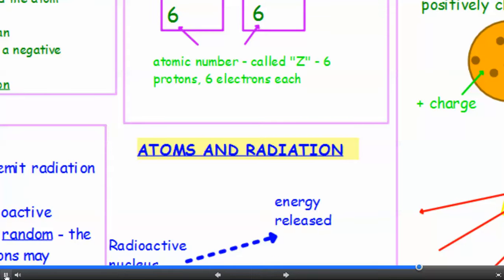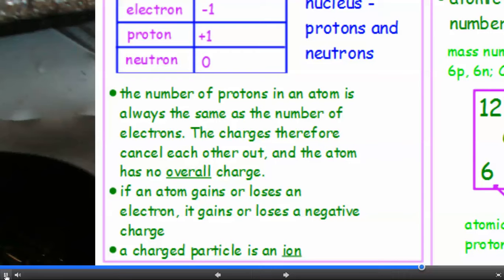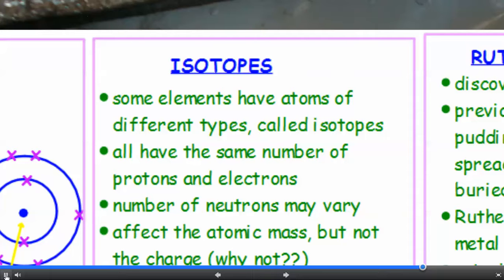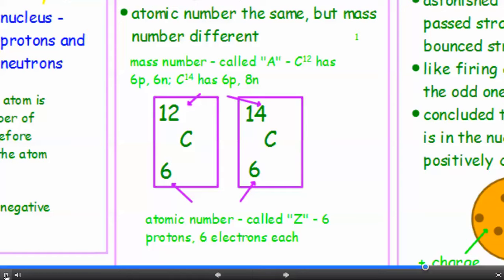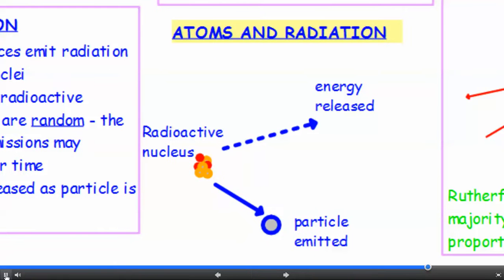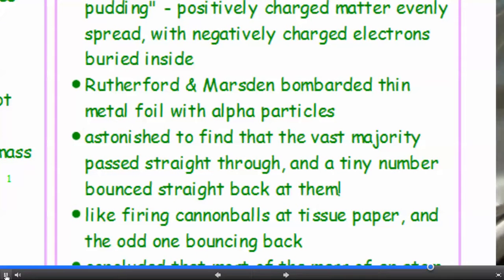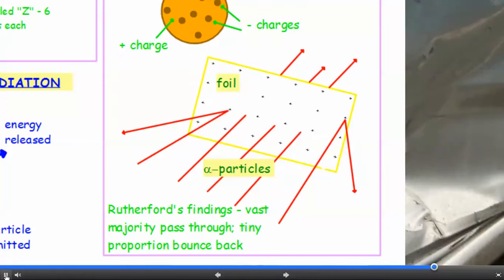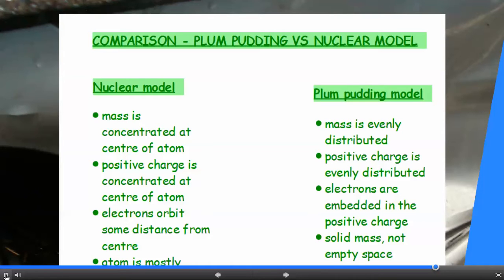Chapter 25 - Atoms and Radiation